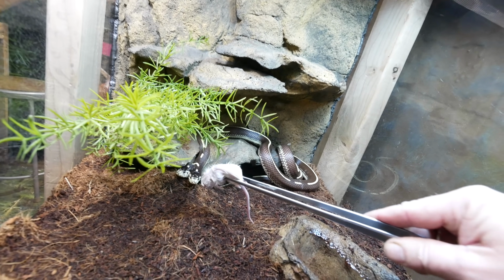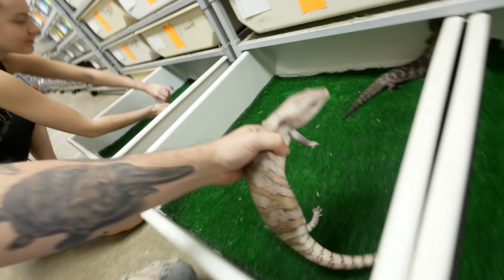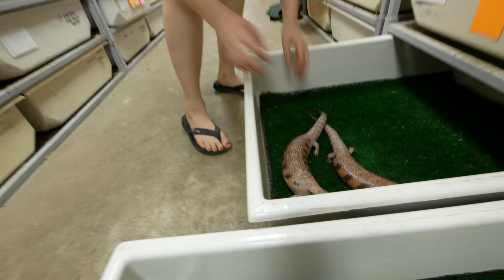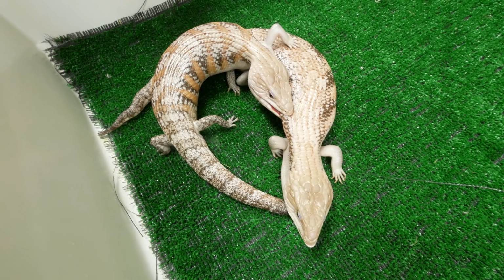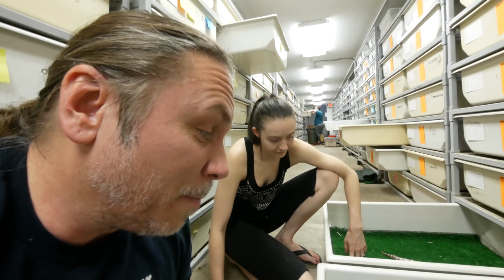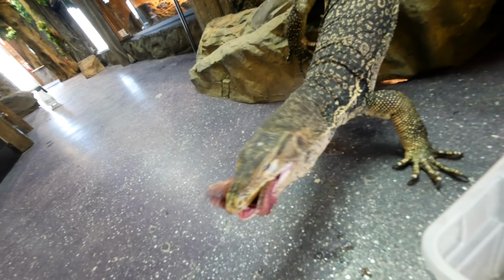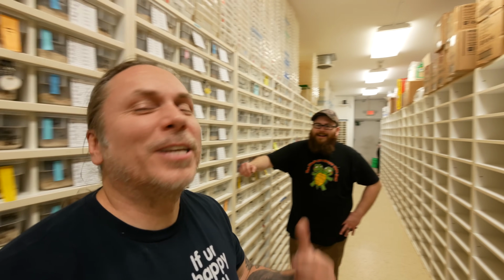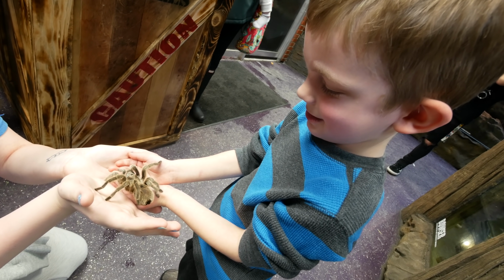YOU'VE NEVER SEEN LIZARDS BREED LIKE THIS BEFORE!!! | BRIAN BARCZYK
These blue-tongued lizards can get aggressive during mating! Jessica successfully pairs two of our Blue-tongued skinks.

↑↑↑↑↑↑FOLLOW NOAH↑↑↑↑↑↑